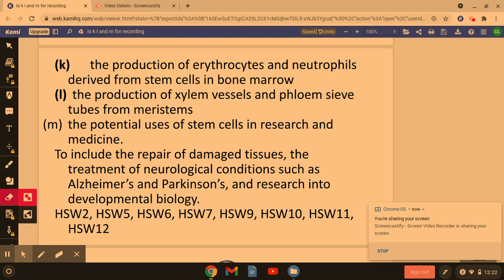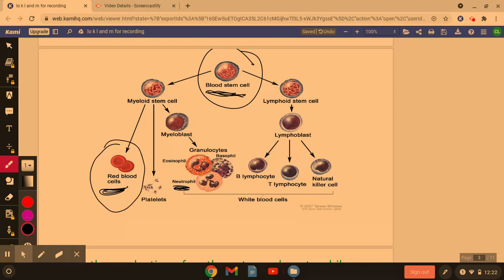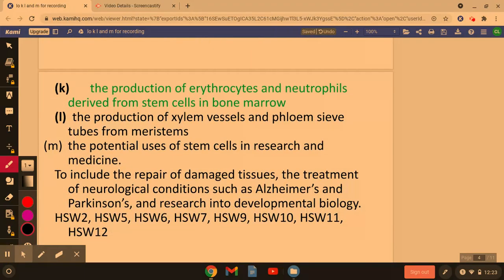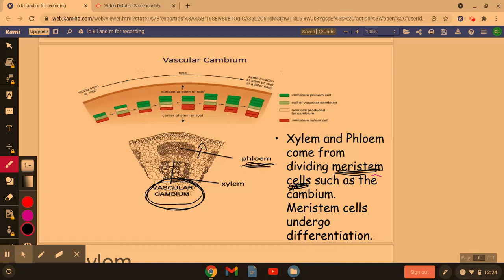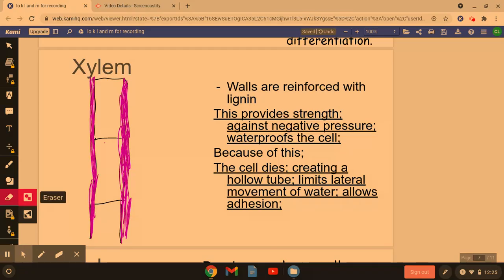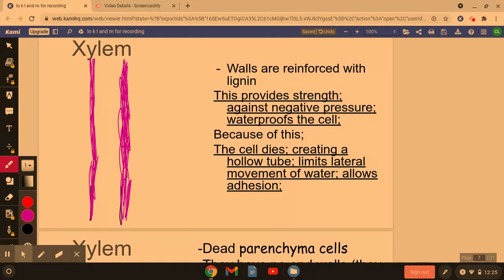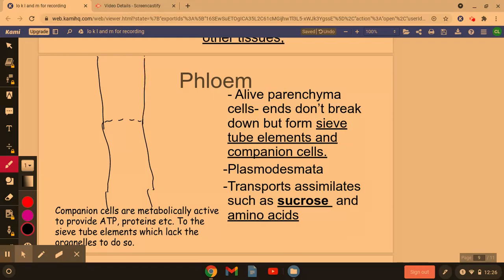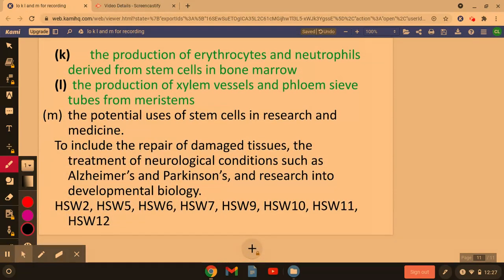2.1.6 Cell division k) Production of erythrocytes and neutrophills l) Xylem and Phloem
OCR Specification A level Biology
2.1.6 Cell division

k) the production of erythrocytes and neutrophils derived from stem cells in bone marrow

l) the production of xylem vessels and phloem sieve tubes from meristems

m) The potential uses of stem cells in research and medicine.
To include the repair of damaged tissues, the treatment of neurological conditions such as Alzeimer’s and Parkinson’s and research in to developmental biology.